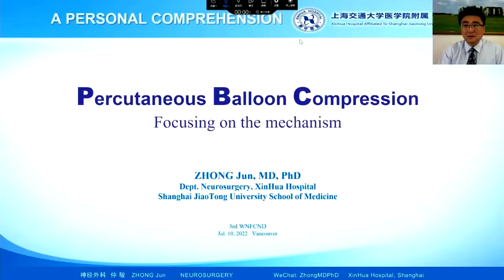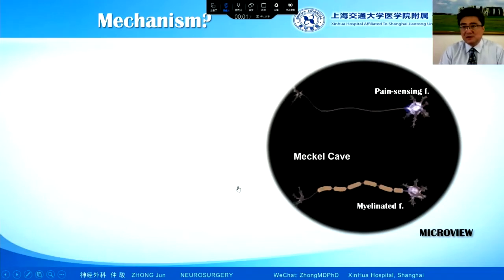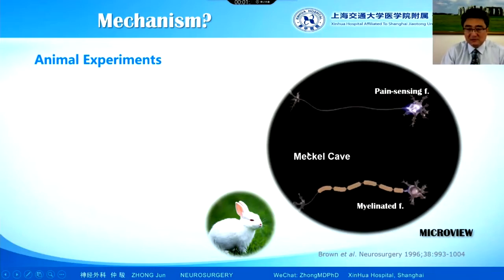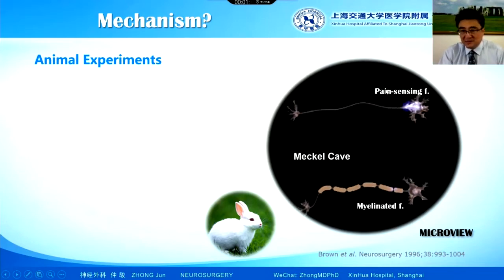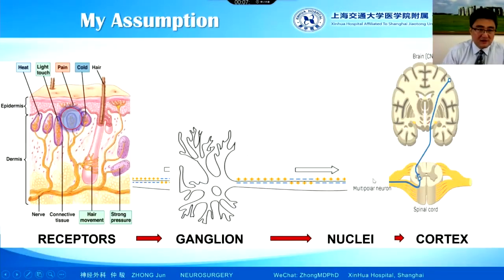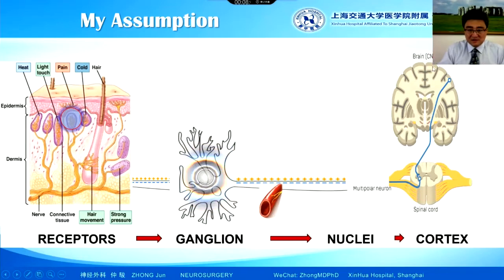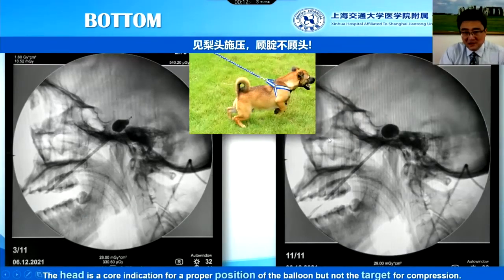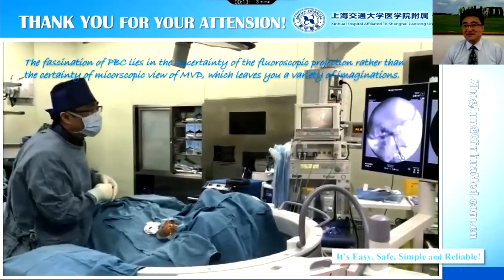Jun Zhong - Balloon compression instead of MVD (Sunday)